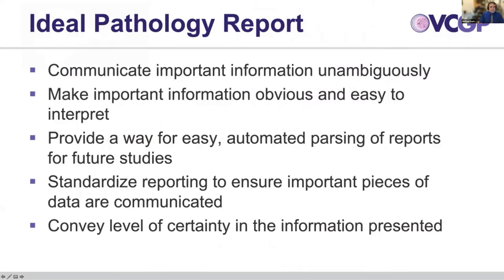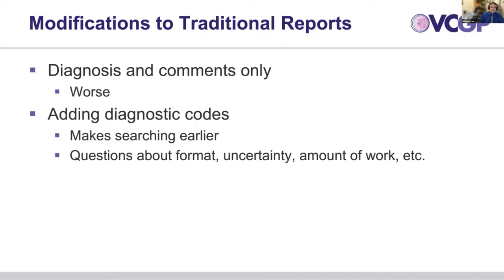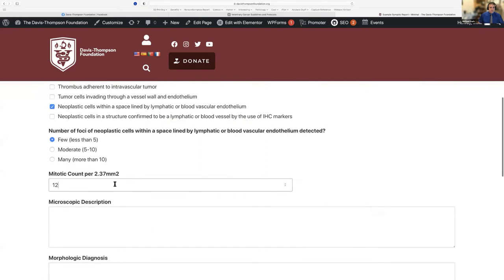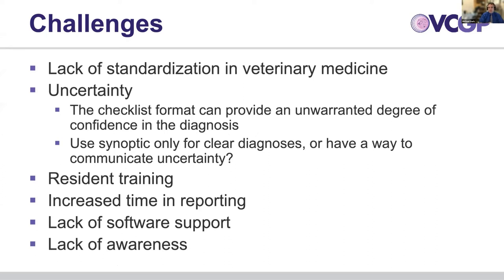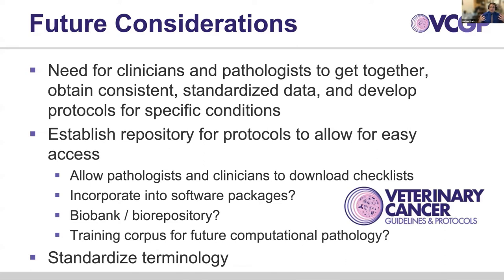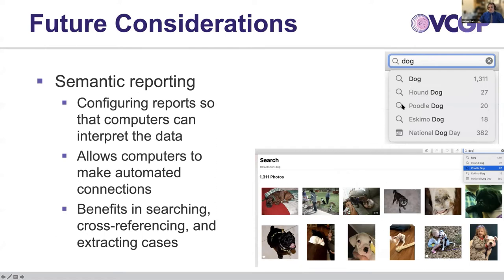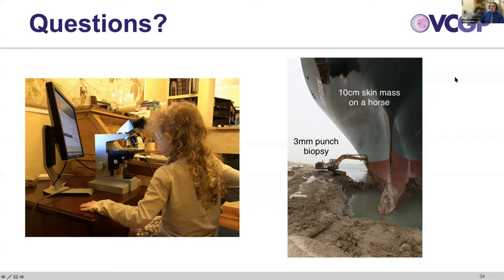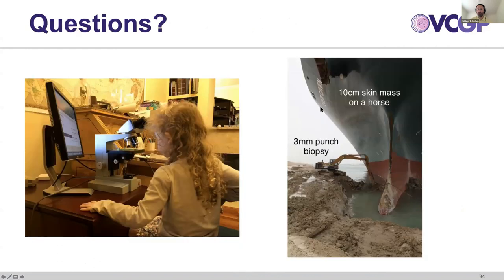Standardising Tumour Pathology Reporting: Introduction to Synoptic Reporting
Learn more about why we should standardize tumor pathology reporting in this presentation by Drs. Dark and Culp on "Synoptic Reporting", presented on 22 September 2021. This webinar was broadcast as a part of our "Standardizing Tumor Pathology Reporting - Part 2" Series. Why do we need to standardize?  How can we standardize?  How can we all be a part of the conversation?  What is the role of digital pathology and image analysis in standardization?  Join a phenomenal panel of pathologists, clinicians, and computer scientists who are at the cutting edge of standardization.

The Davis-Thompson Foundation is a nonprofit organization for the advancement of veterinary and comparative pathology.